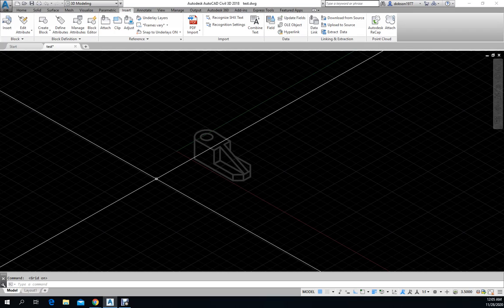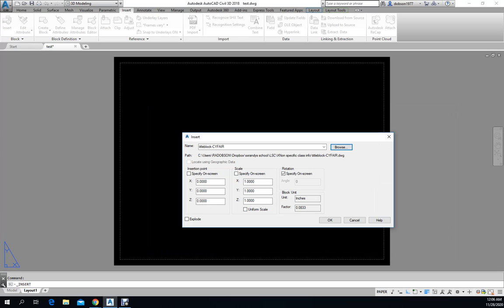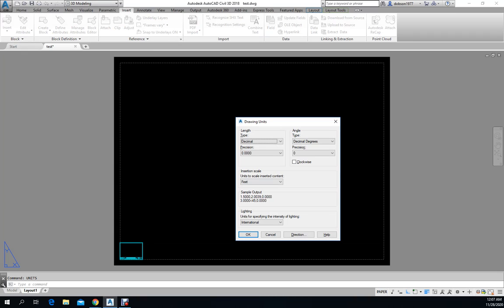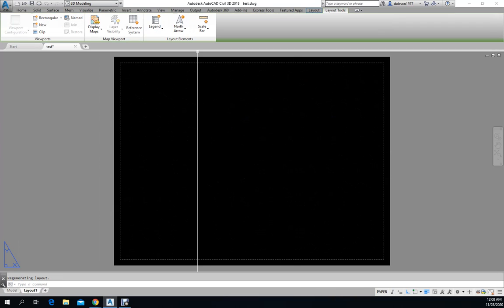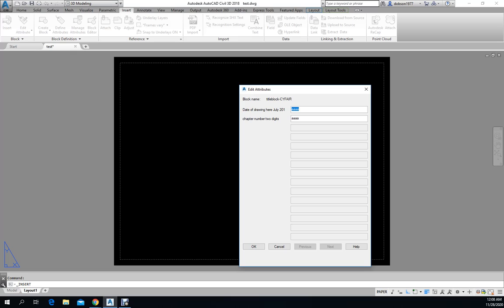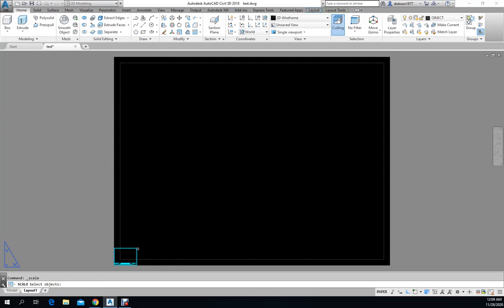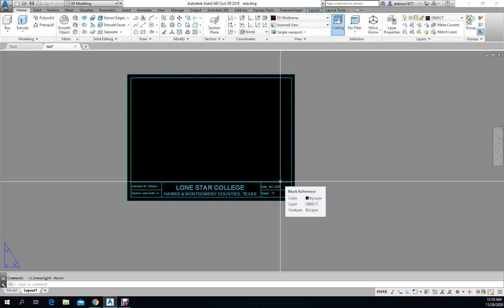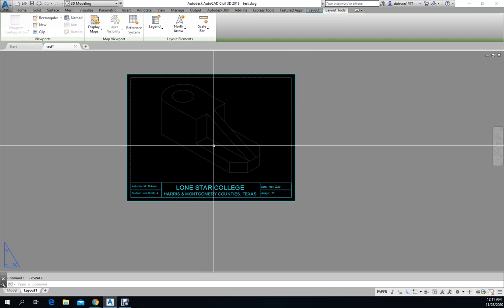2018 Autocad Dobson Insert Titleblock Into 3d Drawing